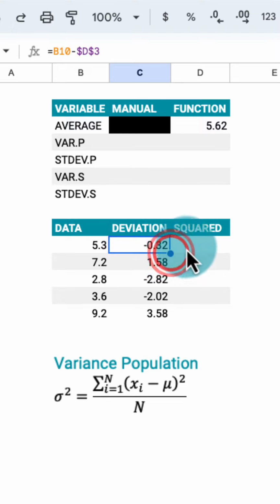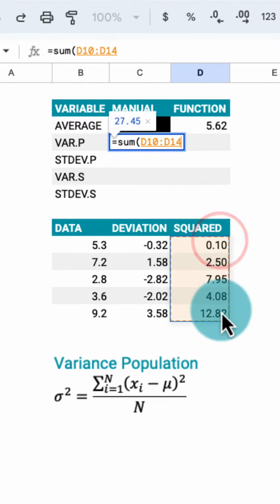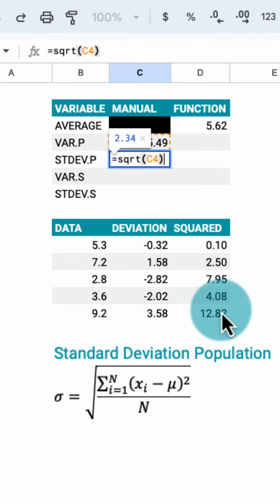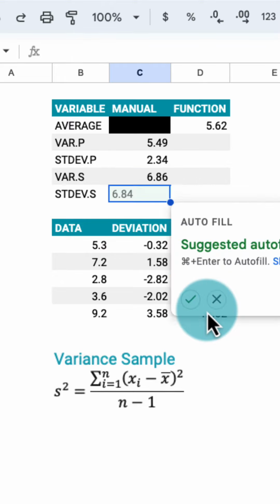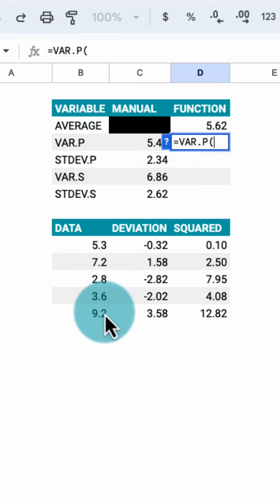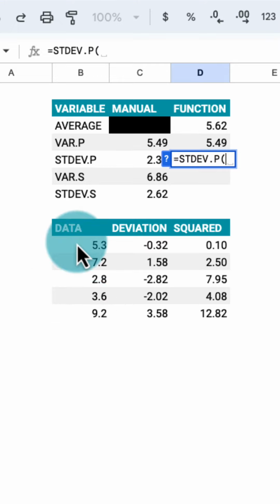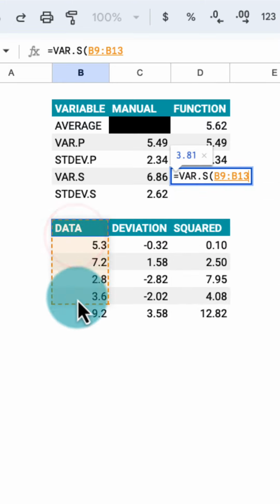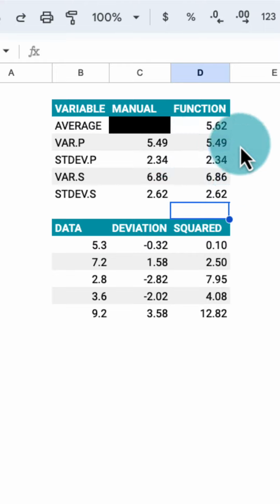VAR.P, VAR.S, STDEV.P and STDEV.S.Functions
Let's learn how to calculate the variance and standard deviation of the population and sample